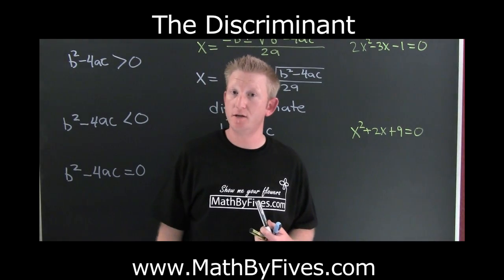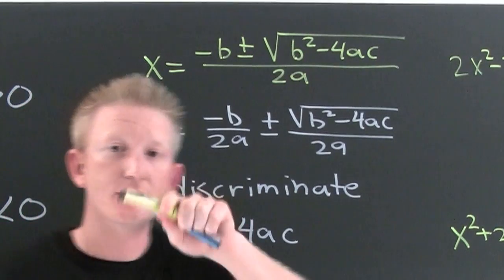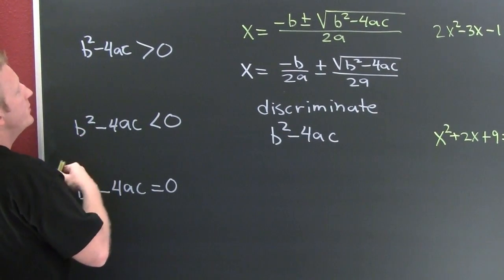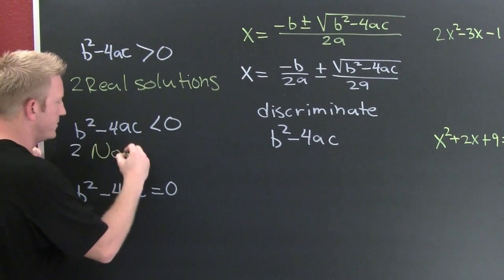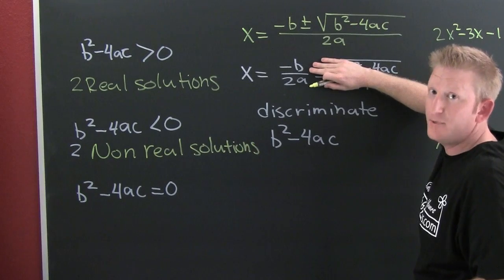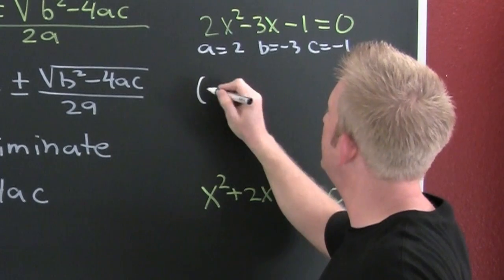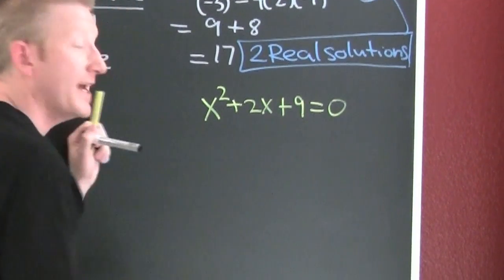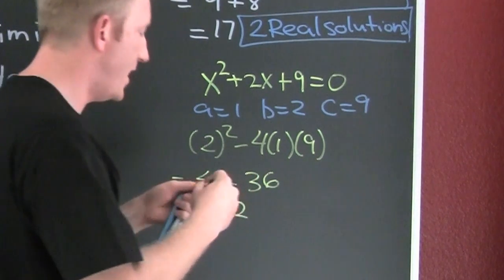The Discriminant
This film addresses the discriminant in its use in determining the number and type of solutions of a quadratic equation.  There is a lengthy discussions as to how it works.